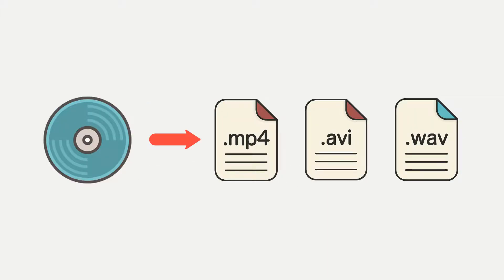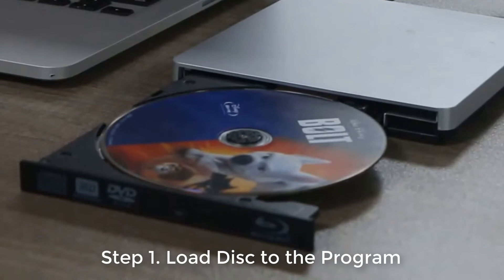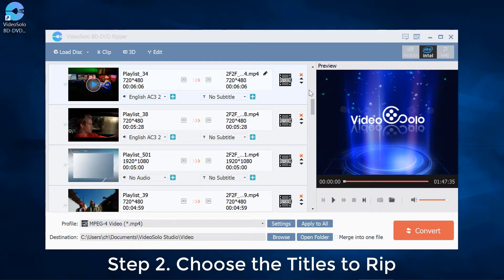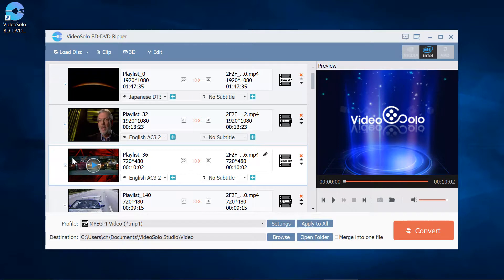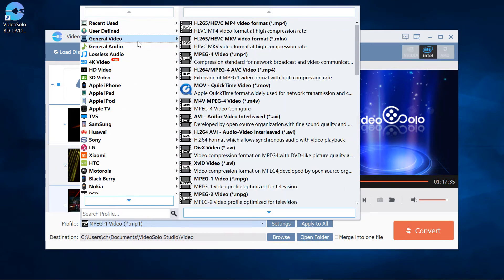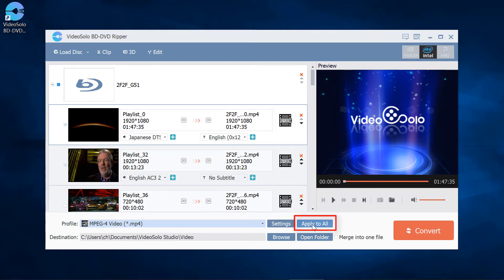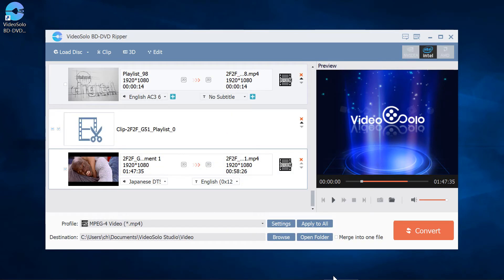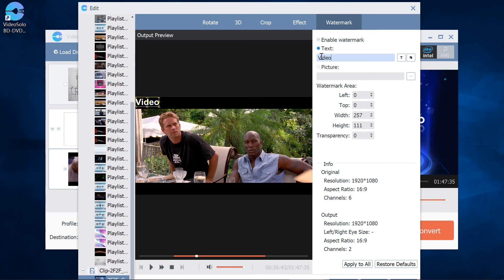How to Rip Blu-ray Disc to Digital with VideoByte BD-DVD Ripper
This is a step-by-step video tutorial about how to rip Blu-ray or DVD disc to digital with VideoByte BD-DVD Ripper, a professional tool for ripping Blu-ray to MP4/MKV formats. Why choose VideoByte BD-DVD Ripper?
• Rip Blu-ray disc/folder/ISO and DVD disc/folder/ISO to normal digital formats such as MP4/MKV/AVI.
• Predefined output file for popular devices such as Apple iPhone/iPad/, Samsung/Sony/Huawei smart phones/tablets or PS3/PS4 game console.
• Convert Blu-ray disc at 1:1 ratio with all the audio tracks and subtitles to the digital file.

🔎 Explore more
6 Best Ways to Convert DVD to MP4: